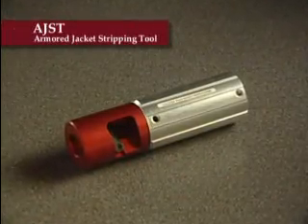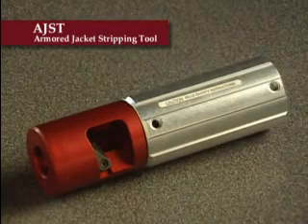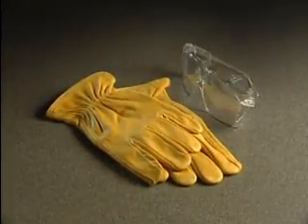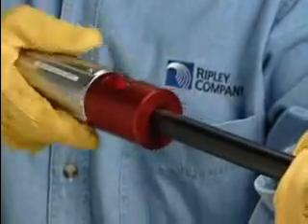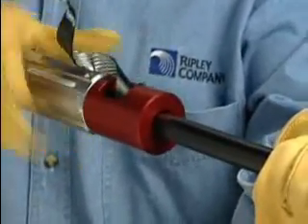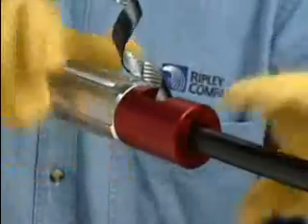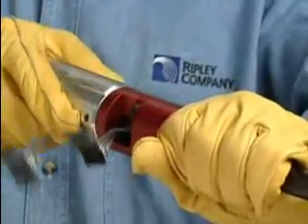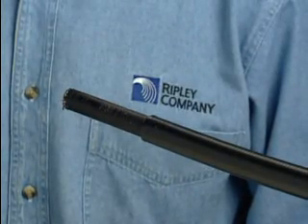Ripley Cablematic® Armored Jacket Stripping Tool (AJST)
Cable preparation tool designed to remove the outer jacket and armor layer on CommScope P3 JCASS and QR JCASS underground construction truck and distribution cable.